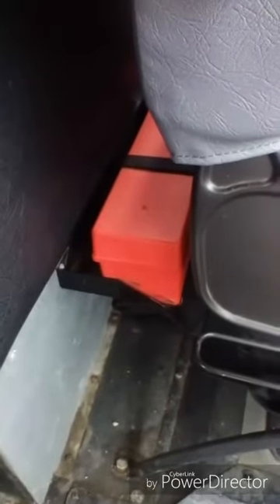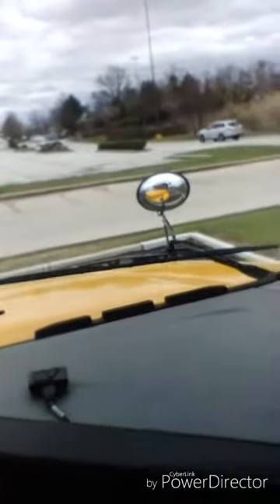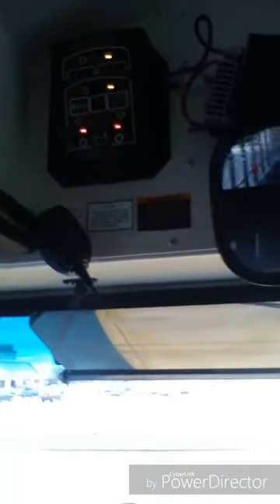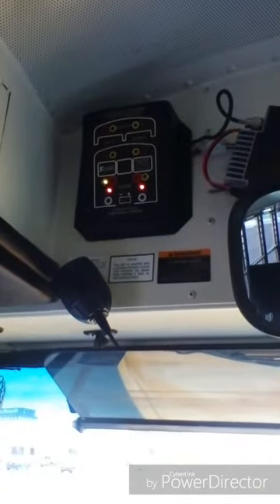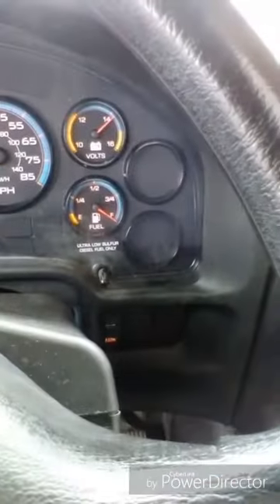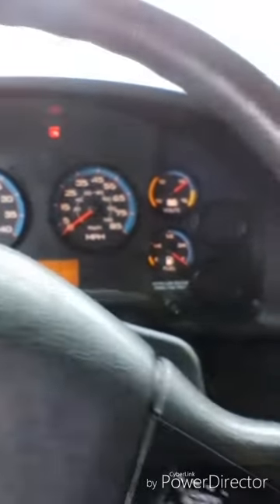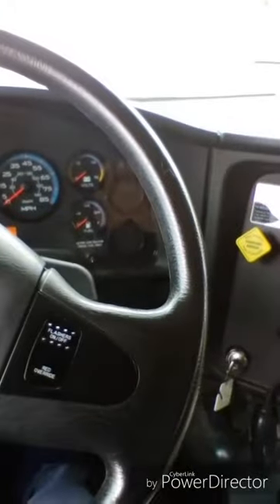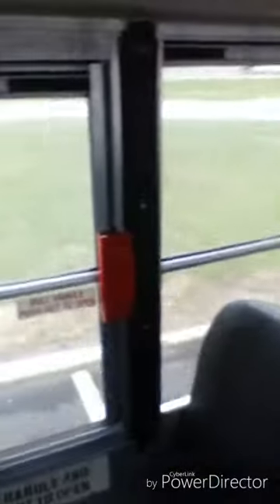Class B School Bus Interior Pre-Trip Inspection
Interior Pre-Trip Inspection